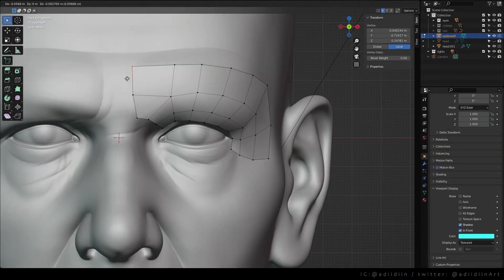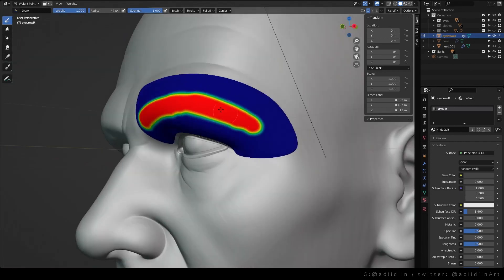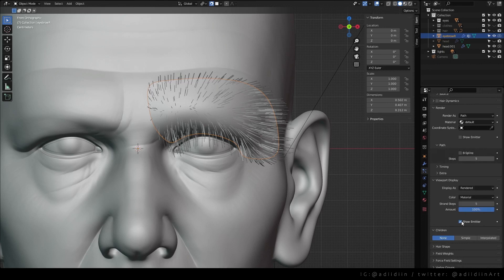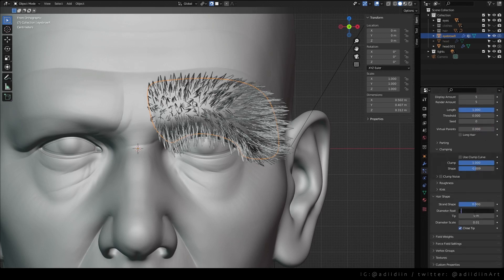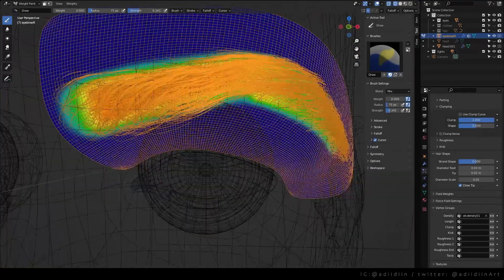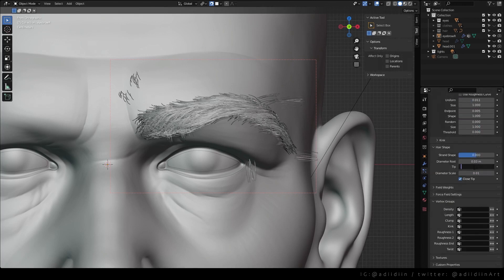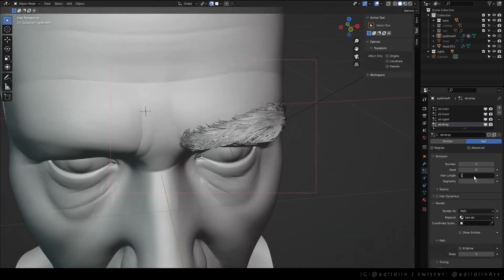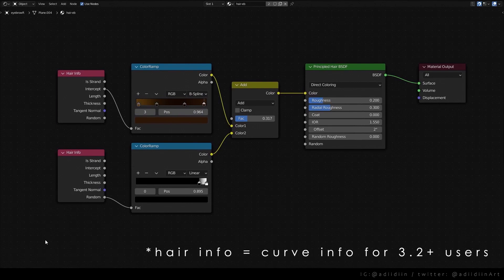How to Create Eyebrows in Blender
Describing my workflow in less than 2 minutes on how to create a realistic eyebrow using particle systems in Blender 3D software. Hope someone would find this useful. Used blender cycles for rendering.

I'm not the most comfortable person on mic so take it easy guys. Thank you! (｡•́︿•̀｡)